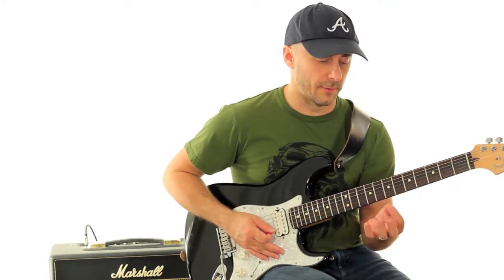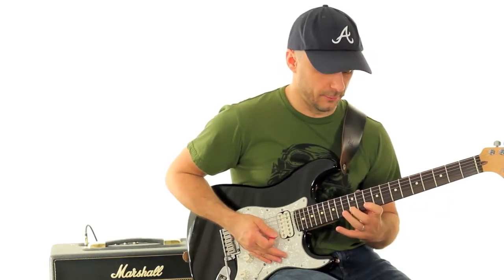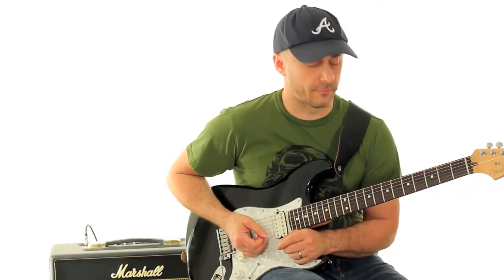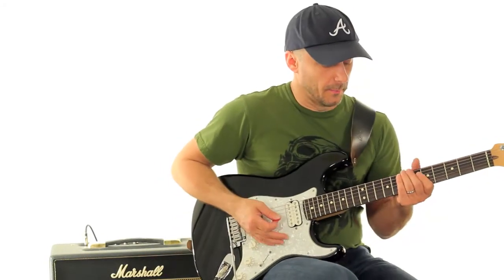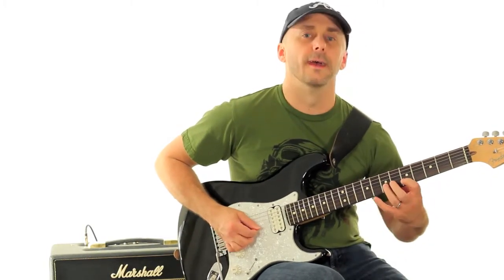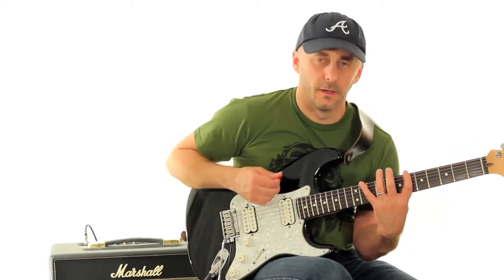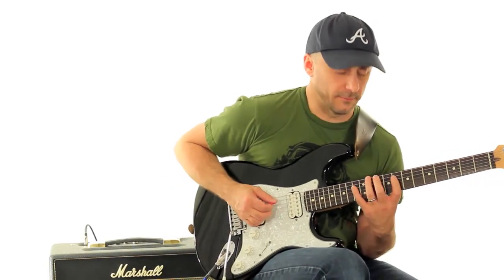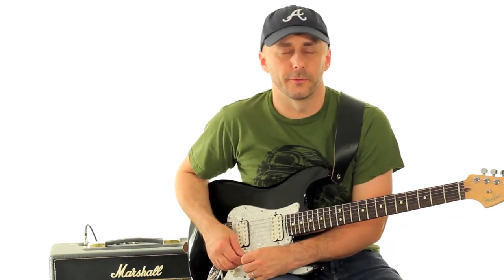Van Halen Sessions - Guitar Lessons - Session 2 - Guitar Breakdown - How To Play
Van Halen Sessions - Guitar Lessons - Session 2 - Guitar Breakdown - Guitar instruction and Breakdown.

Welcome to the second video in a series of videos that we are calling "The Sessions".  In these lesson we will be breaking down the techniques of many of the best guitar players ever to play.  The lessons we do in" The Sessions" category will comprise of short lessons that focus on a specific technique, idea or lick that are prominent in the players style and in some way define their sound.

In the Van Halen Sessions will will be breaking down one of the greatest guitar players of the 70's and 80's.

Eddie Van Halen is known for many amazing aspects of his playing: innovative two handed techniques, grooving riffs, whammy bar madness, incredible tone, etc.  But one of the more substantial areas often overlooked is his clever combination of phrasing ideas with the guitar's idiomatic technique.  And with a figure as prominent as EVH, we probably shouldn't leave any stone unturned.

In the second installment in a series of lessons on the elements of Eddie Van Halen's solos style, we explore a scale sequence idea found in "Spanish Fly."  Like installment #1, this lick is also very adaptable to many circumstances and is easy to apply rhythmically.  In this lesson we'll look at the specific example from "Spanish Fly" followed by several permutations of the idea.  With it's combination of picking and legato, this is another lick that will help you build scale speed in addition to giving your solos interesting articulation.

Ok ... hope you enjoy this lesson and continue to check out our videos.  We have a lot of fun things planned for the future, hope you stick around ...

Taught by Carl Culpepper

Alright ... Lets get to it.

Again ... help us out by letting us know you guys are digging this stuff by clicking "like" on this video (if you like it) and/or comment to let us know how we're doing and if you are interested in us continuing to bring you free lessons.

for more free lessons and other random guitar related goodness.